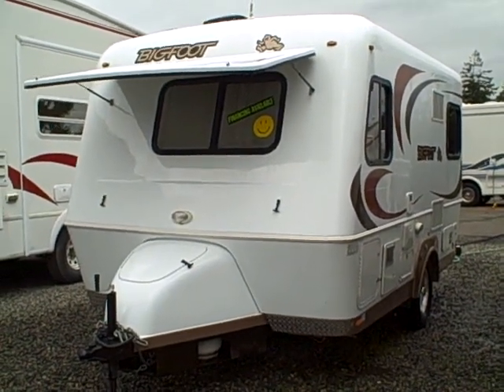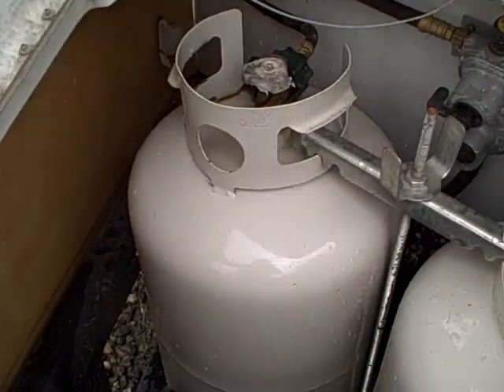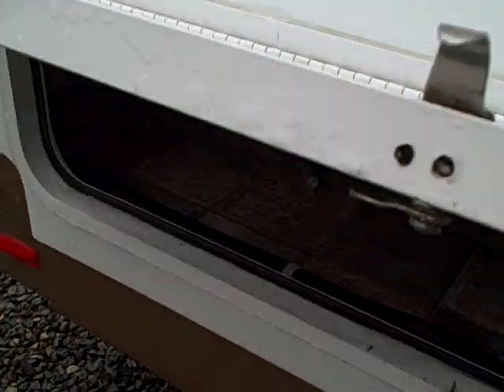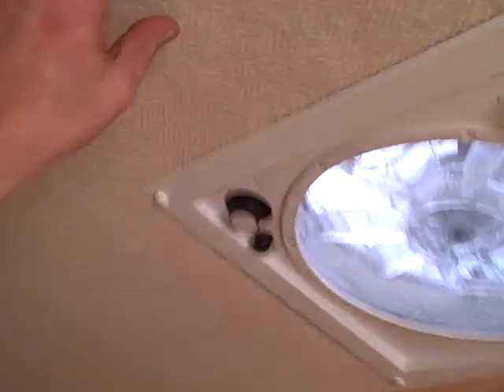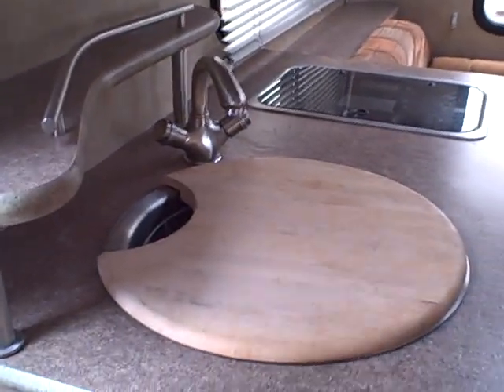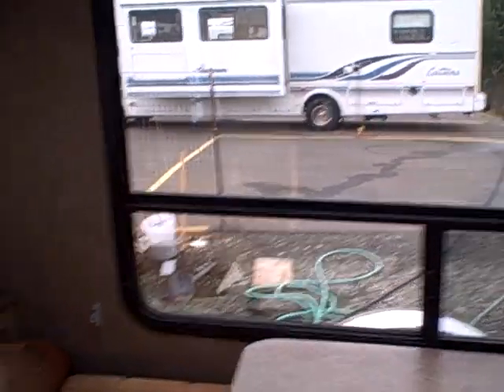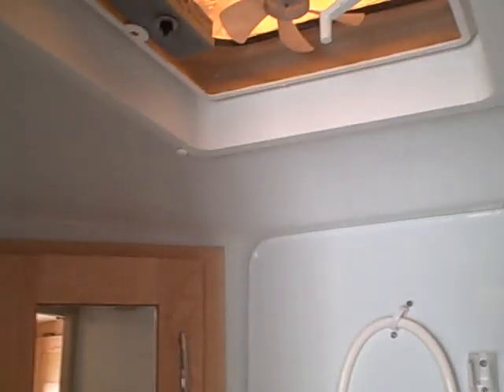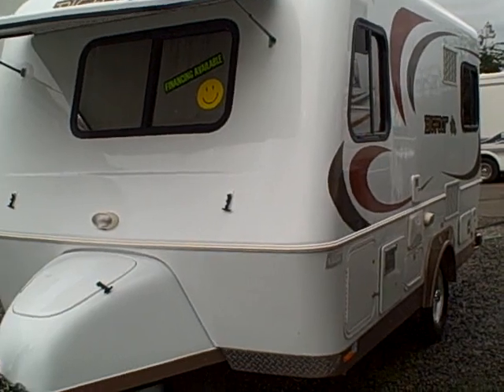2009 Big Foot 17.5 CB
These trailers are manufactured in Canada for the extreme temperatures. Very desirable as the last almost indefinitely due to thier unique twp-piece clam shell design.  This floor plan ( Center Bathroom) is a rarity and offers the best layout inside.  This RV had an MSRP of over $36,000 new.